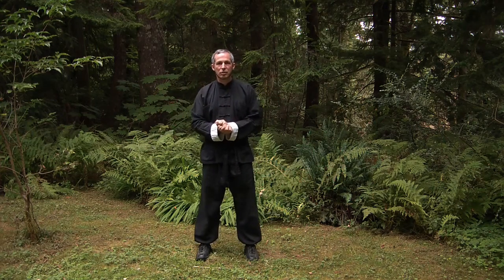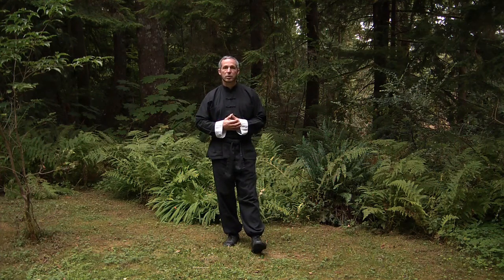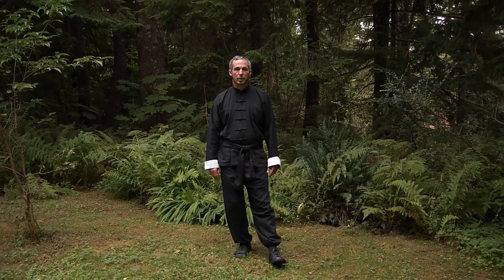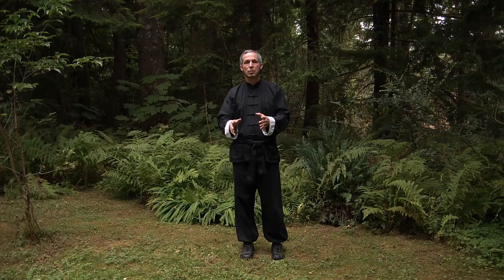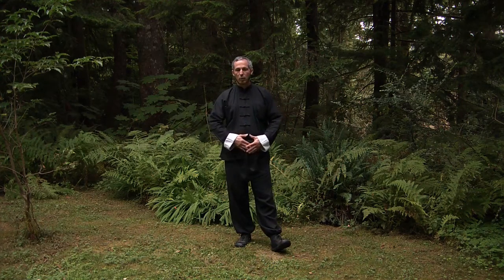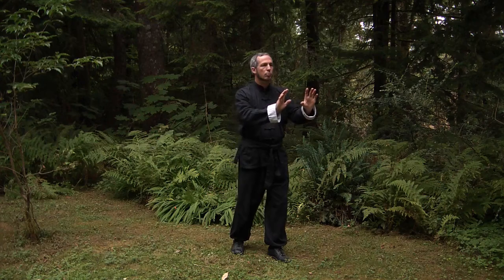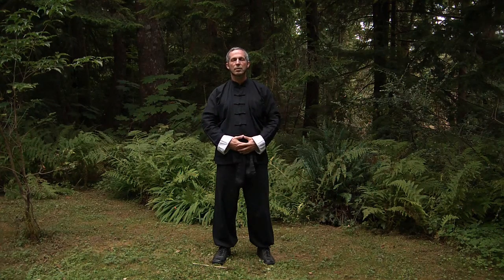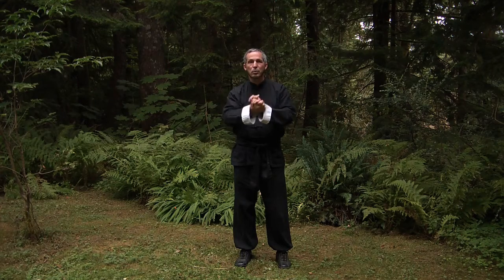Simple Tai Chi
Learning how to walk  and move in a Tai Chi fashion can be fun and easy.  This basic introduction to Tai Chi gives simple instruction on posture, stepping, rocking and breathing.

In addition to being a martial art, Tai Chi is a style of moving meditation and a great system for relaxation & preventative medicine.

*Bend knees & straighten spine
*Stepping forward - heal, toe, shift
*Stepping backwards - toe, heal, shift
*Crescent stepping
*Slowly
*Walk
*Rock
*Breathe